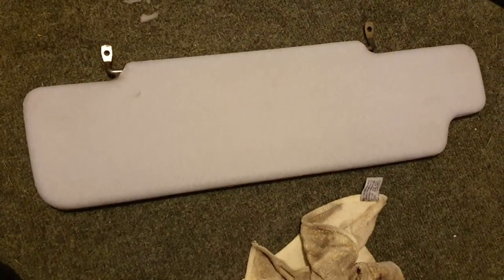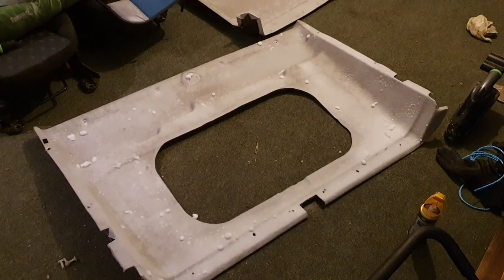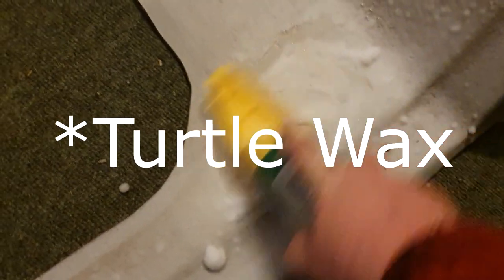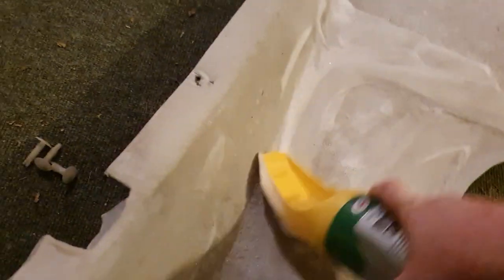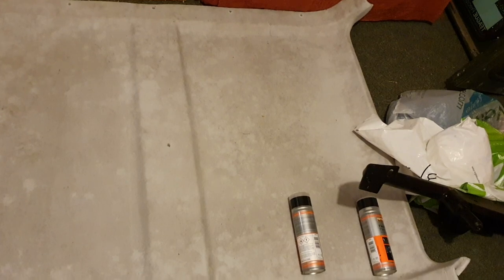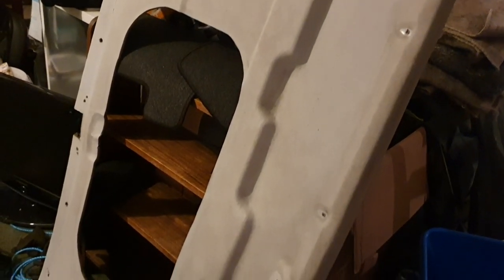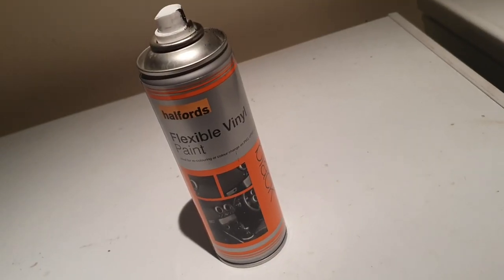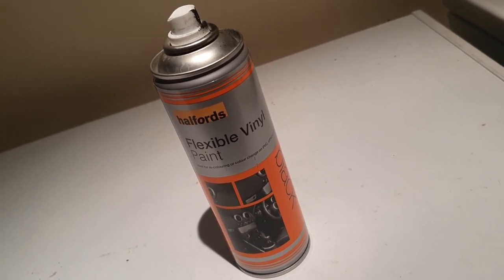How to get a black headliner for less! *Saved £600!*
This is how to get yourself a black headliner for your car for much less than if you were going to buy one. In 3 simple steps. I stole this idea off of a mate who has done it in their TD5 pickup, so I know it works too! Really great if you are on a budget and trying to save money to put into more important things like, engine mods, wheels, coilovers, and all the good important things!

Leave a like or a dislike, as it helps me gauge wether you like this content or not and whether to keep doing stuff like this!

Lakey Inspired